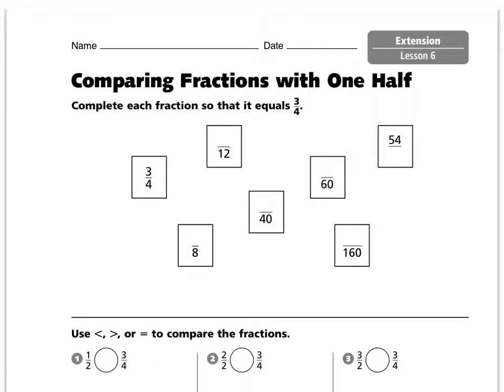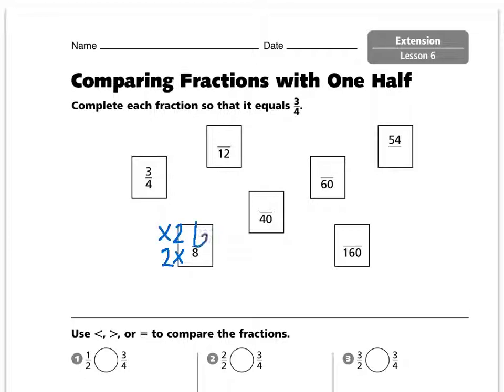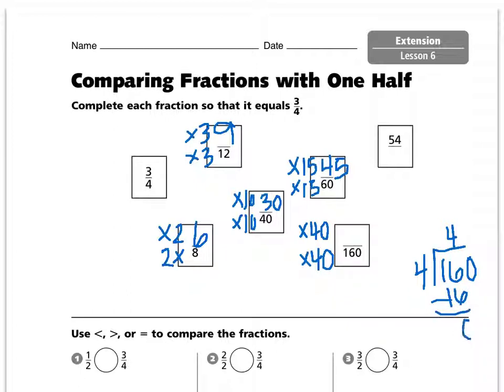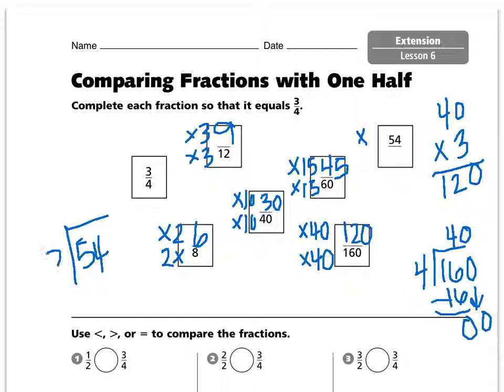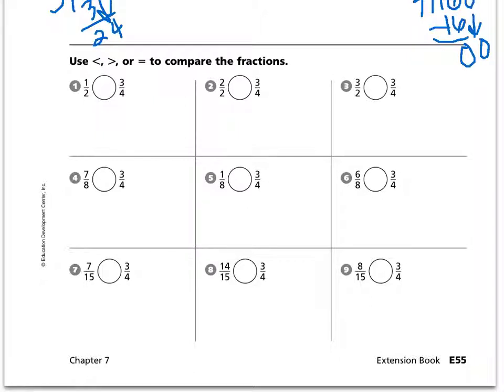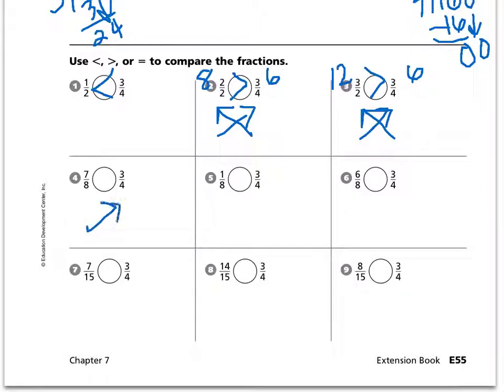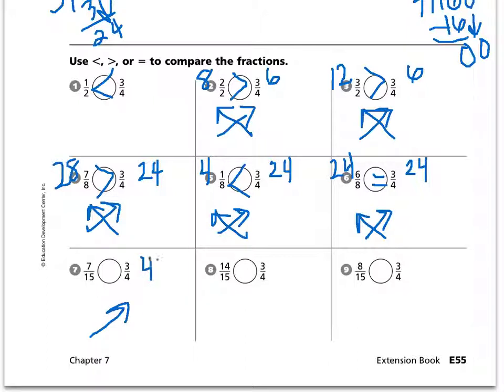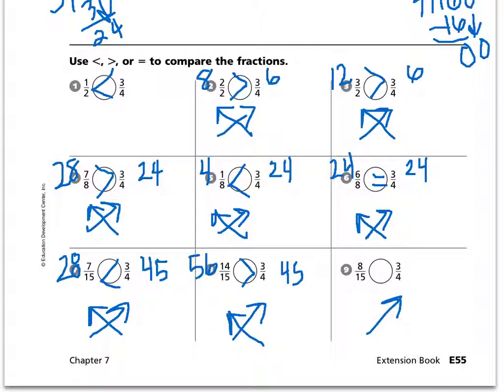C7 L6 Extension Think Math